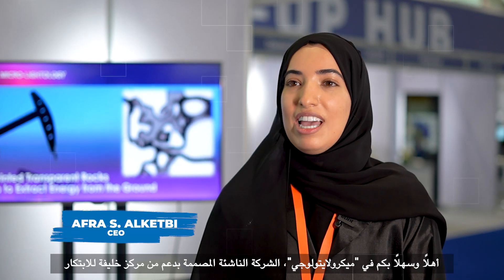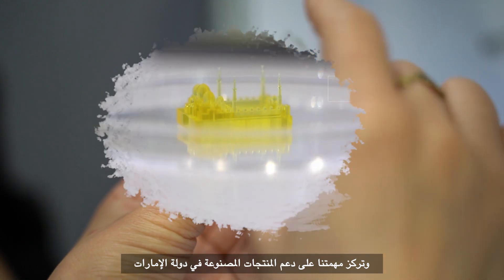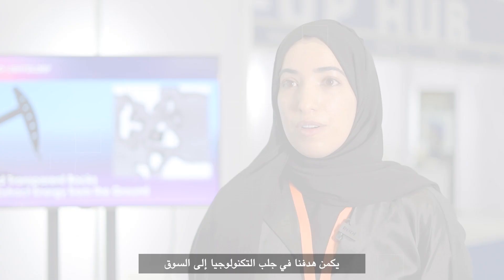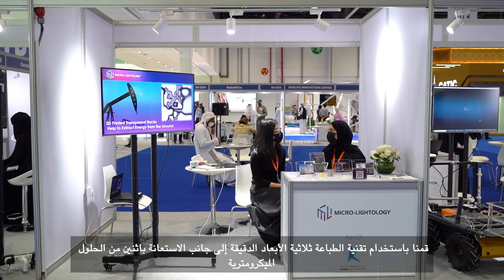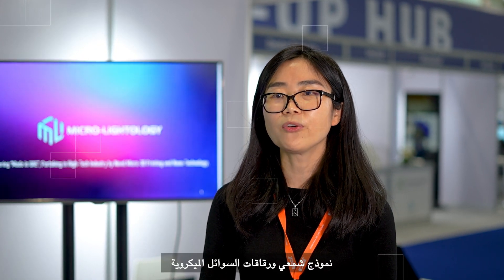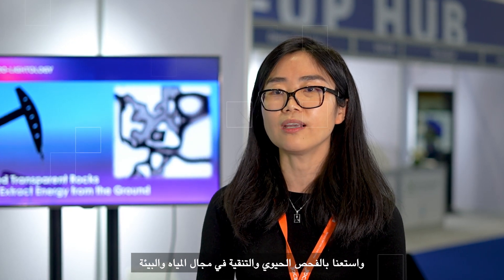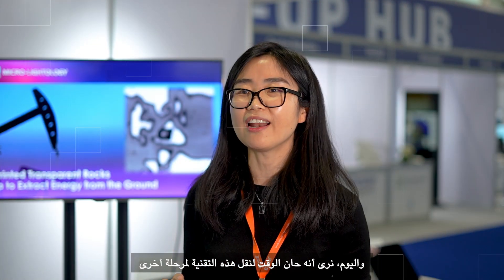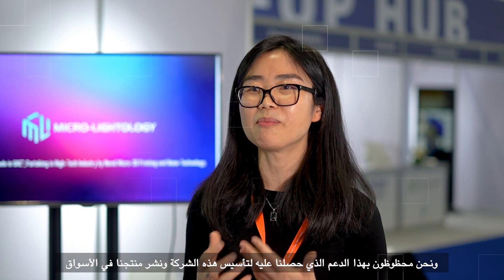MicroLightology, by Afra S. Alketbi & Dr. Hongxia Li